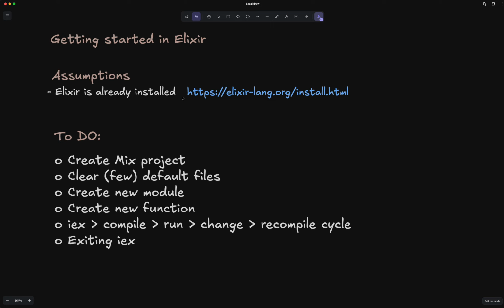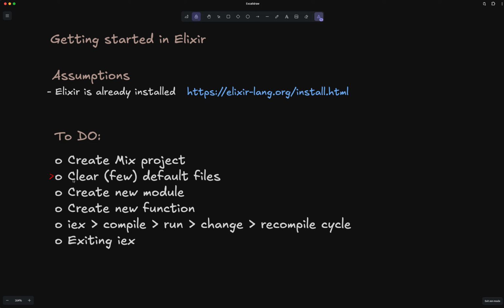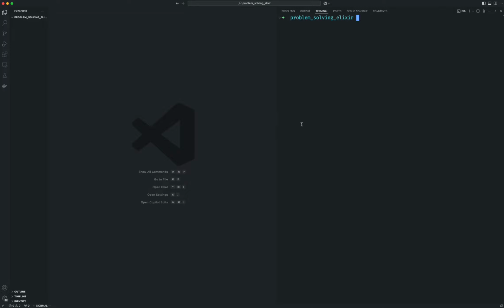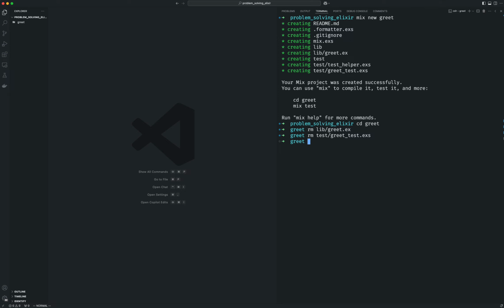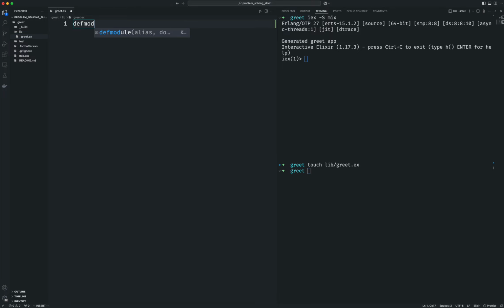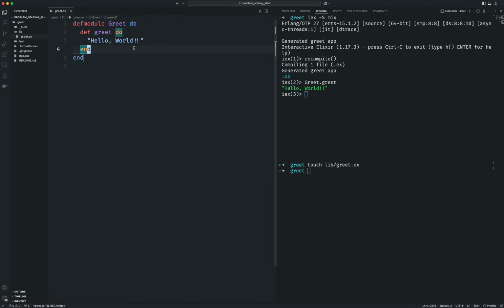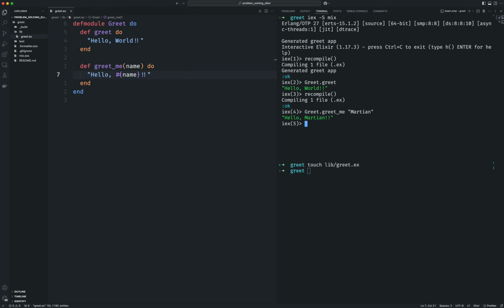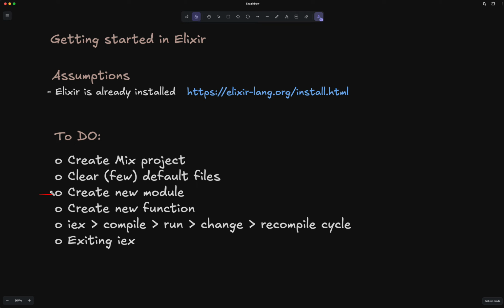Getting started with Elixir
Instructions on how to start creating and running projects in Elixir. Please see the full playlist to learn functional programming in Elixir from scratch